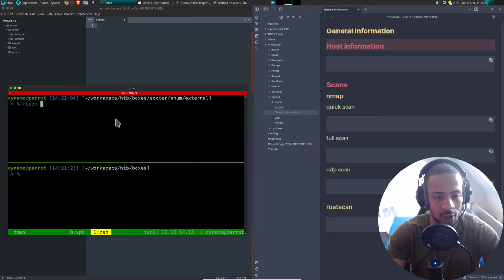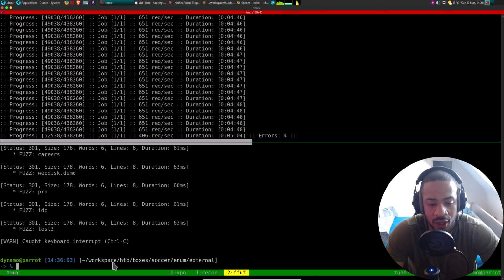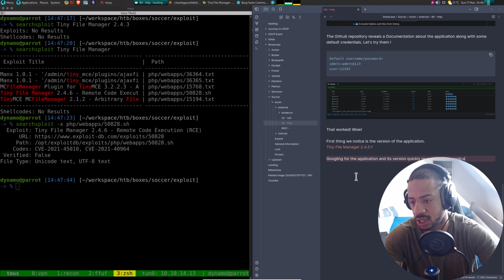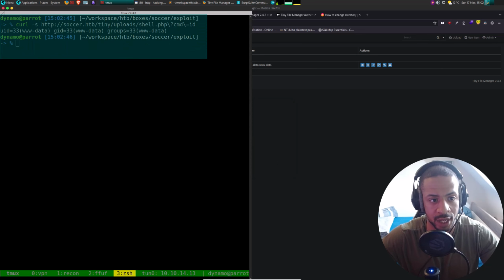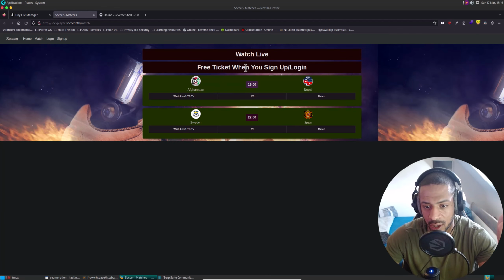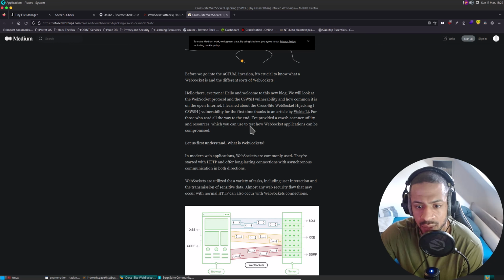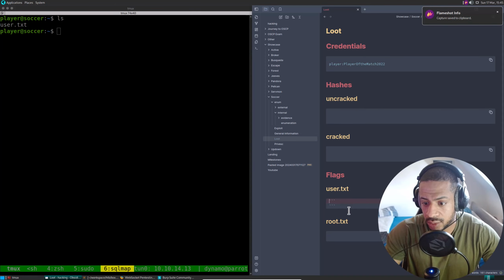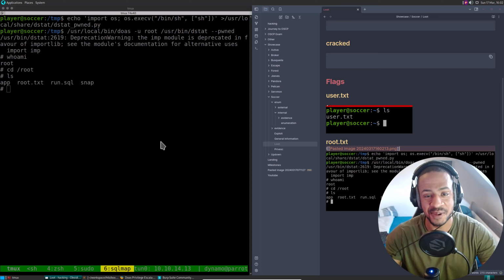Hacking Soccer [HackTheBox Walkthrough]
We are back at it, and today we did Soccer. The last easy Linux box in the list. And we are going to pick up the pace now as exam day is creeping closer. Still have a bit of preparation to do. Either way, this was a very fun box. Also quite busy but it was fun playing around with websockets a bit.

This is another one of the Boxes recommended by TJnull, to pwn in preparation for Pen-200(2023) otherwise known as the OSCP examination.(Offensive Security Certified Penetration Tester)

If you too want to learn how to do offensive or defensive security. Then make sure to check out the HackTheBox Academy. I have yet to see a better learning resource, to thoroughly learn the ins and outs of Pentesting as well as Blue Teaming.

00:00 Introduction
00:42 Setup
01:25 Recon
03:51 Enumerating Ports - SSH
05:14 Enumerating Ports - HTTP
07:03 Ffuf
10:31 Enumerating Ports - HTTP (continued)
18:28 Tiny File Manager
23:51 Authenticated Web-App enumeration
28:13 Vulnerable to Path Traversal
31:07 Quick Win?
31:59 Of course not!
33:32 Analyzing Permissions
35:36 Successfully uploading .php file
37:57 Successful .php execution
39:53 Going for shell upload
41:30 Successful Command Execution
45:11 Going for Reverse Shell
48:37 www-data enumeration
51:22 Finding a subdomain
53:37 Enumerating the new website
57:18 Websockets
1:04:07 Fiddling with the WebSocket
1:06:31 SQL injection confirmed!
1:07:28 FUMBLING SQLI explanation...we move..
1:10:43 SQLmap
1:19:41 Using Credentials to SSH
1:20:53 Winspecting
1:23:53 Linpeas.sh
1:25:54 SUID
1:26:42 Looking into doas binary
1:28:19 Finding Privesc Vector
1:35:51 Root.txt
1:37:09 Recap

If you want to enjoy the music I use in the videos, go to my playlist "Cyber Beats" @ here I will add all music I use, for you to enjoy!